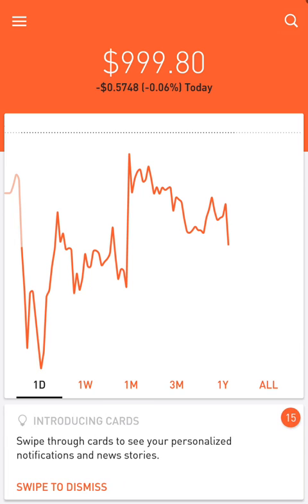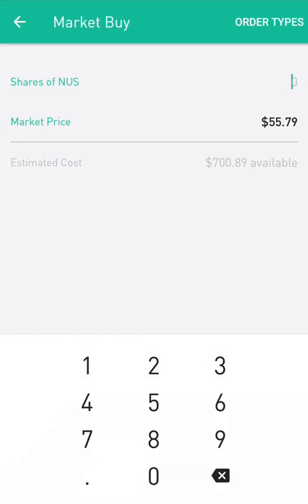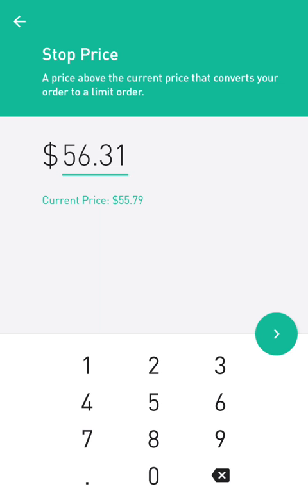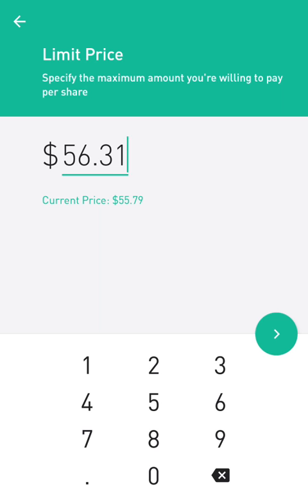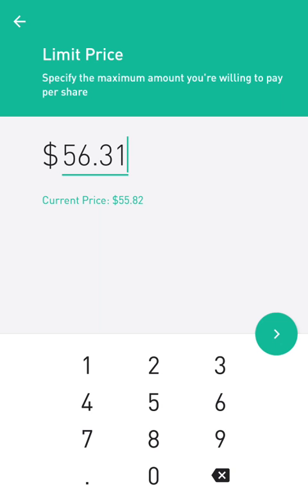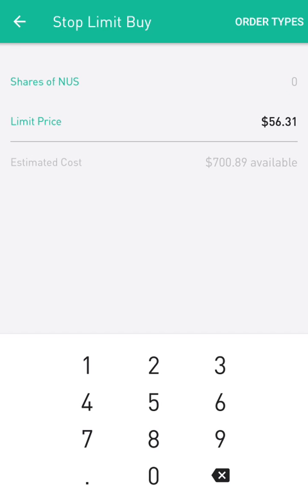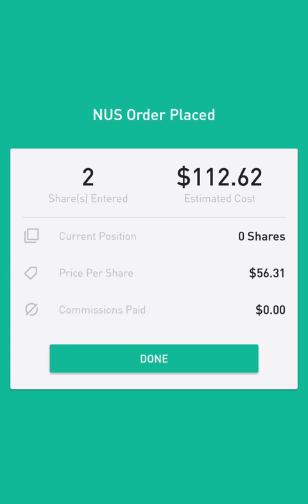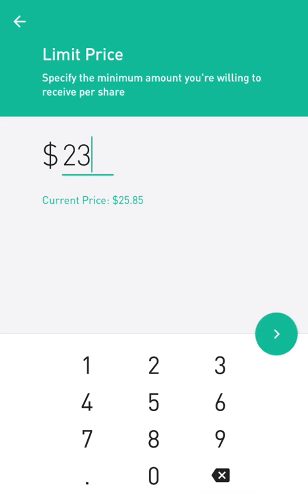How to enter a Market order in Robinhood